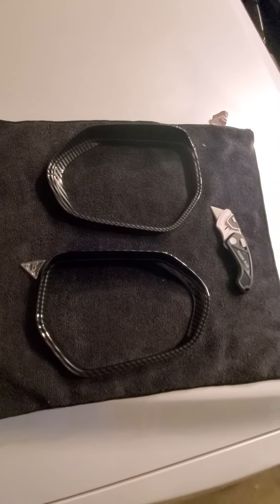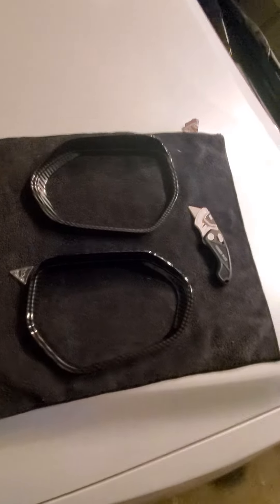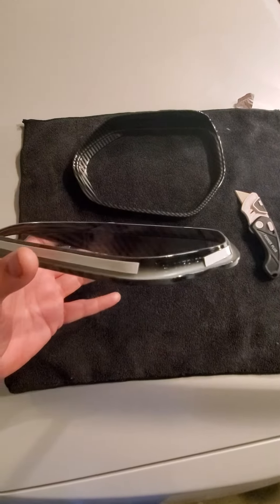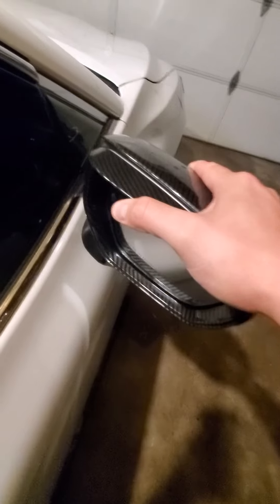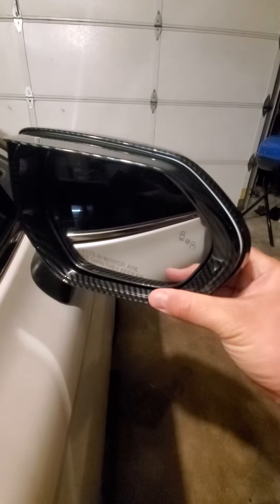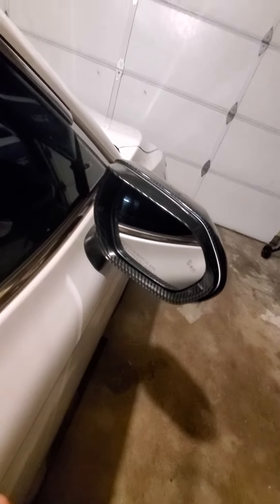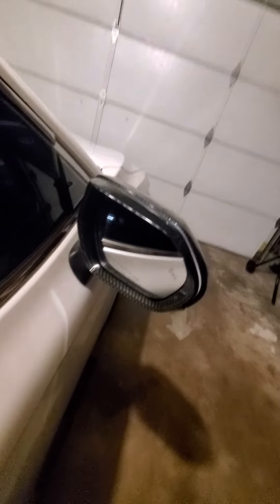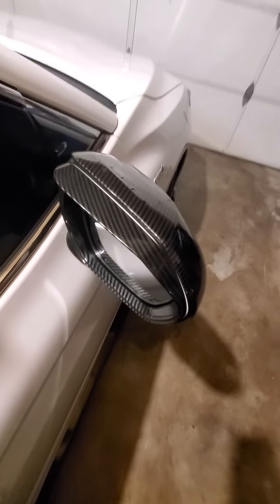21 CAMRY HYBRID XSE MIRROR RAIN VISOR INSTALLATION Part#2